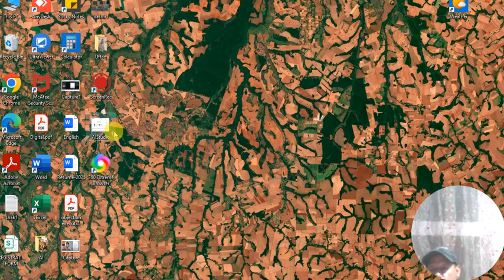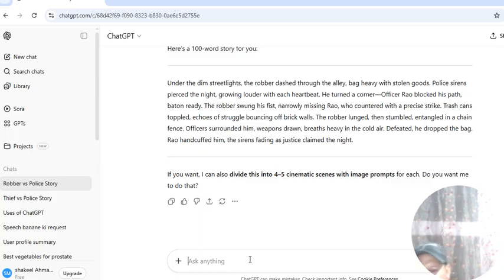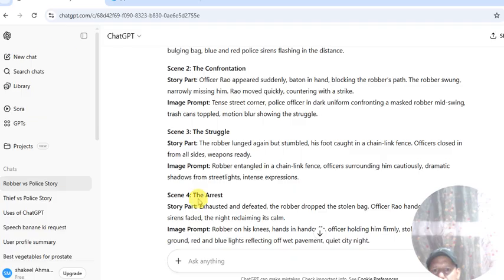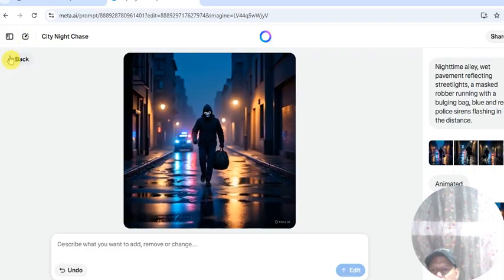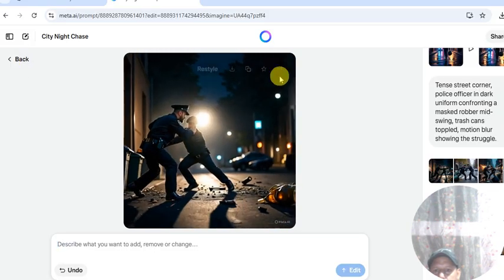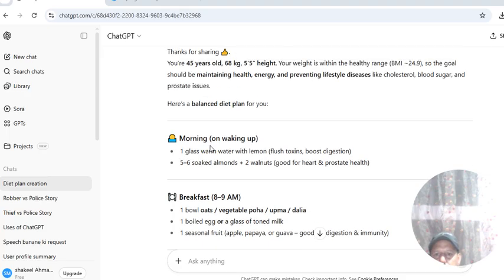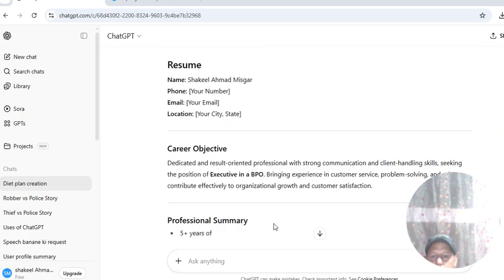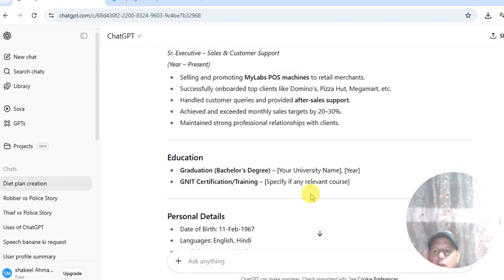How To Use Chatgpt ! Chatgpt Tutorial ! Chatgpt Kaise Use Kare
How To Use Chatgpt ! Chatgpt Tutorial ! Chatgpt Kaise Use Kare! Chatgpt Voice Generator

Steps To Use Chatgpt
Chatgpt Tutorial
Chatgpt Voice Generator
Chatgpt Kya Hai
Chatgpt Se Resume Kaise Banaye
Chatgpt Se Image Kaise Banaye